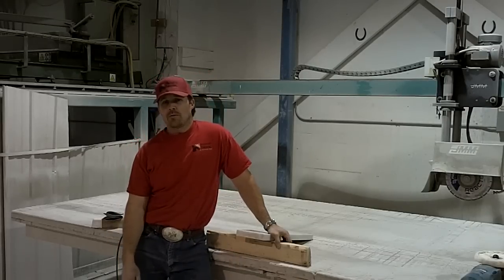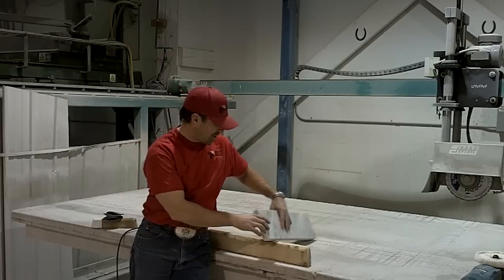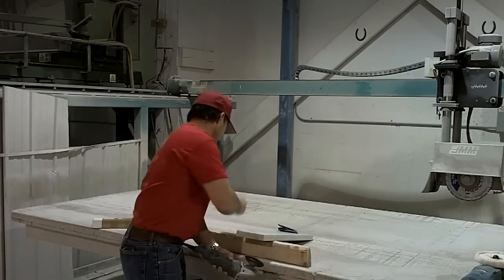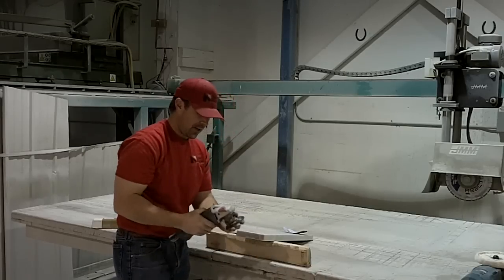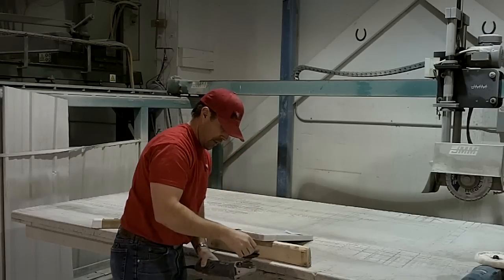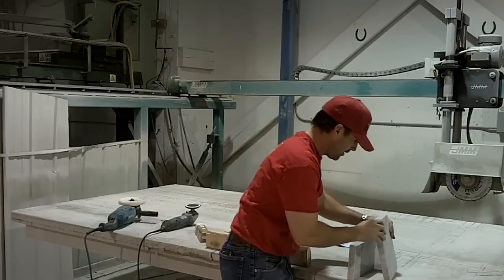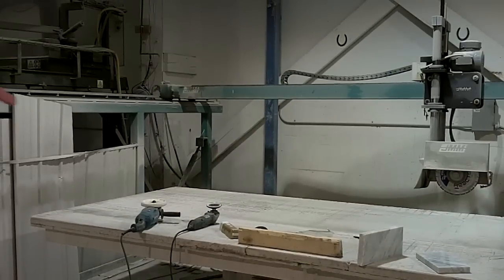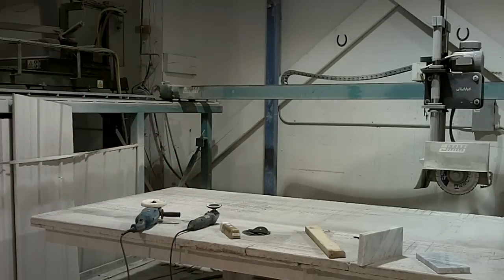Natural Stone Systems TV Ep 13 Polishing Marble -- Than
In this episode I will show you how marble was finished when we had a lot of it to do and we didn't all have inline polishers.  You will find that it is WAY easier that granite for a lot less in pads and less time.